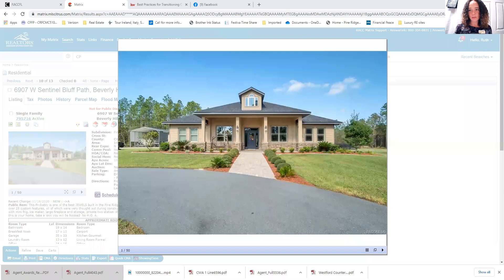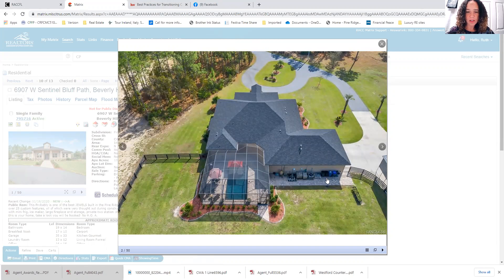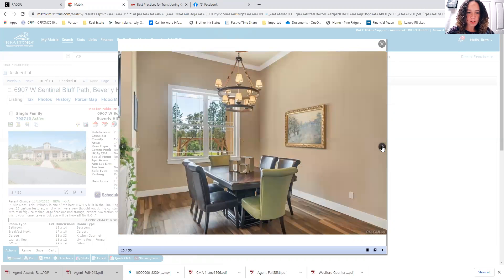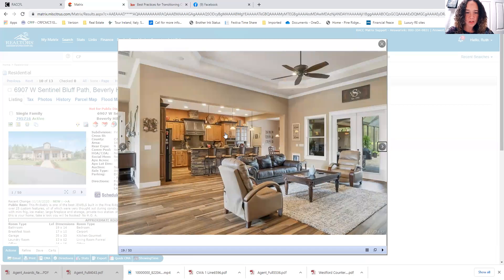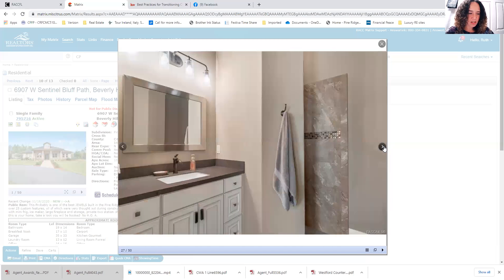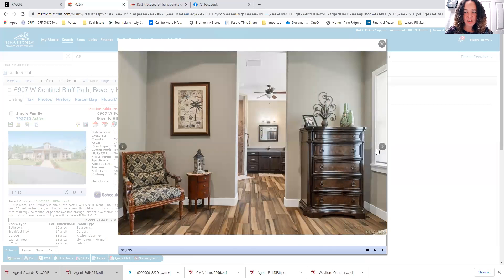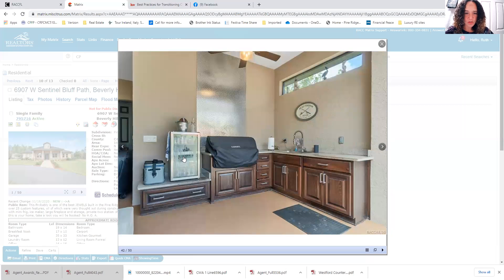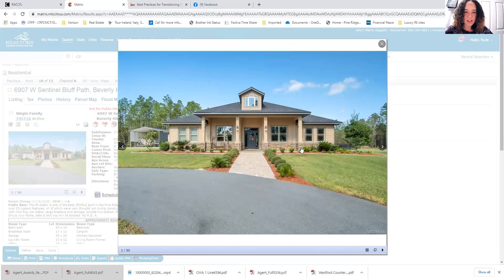Homes for sale in Pine Ridge Estates market update Nov. 17, 2020